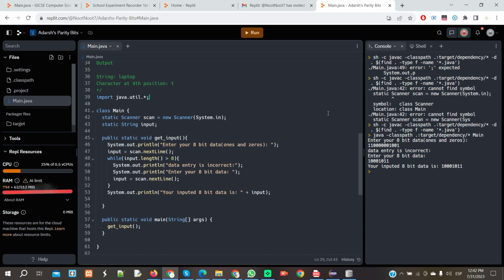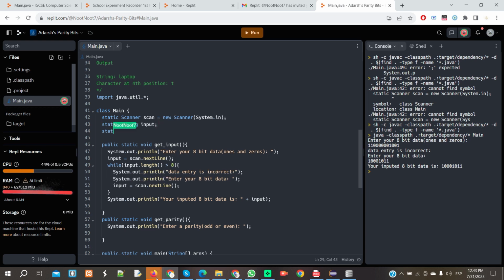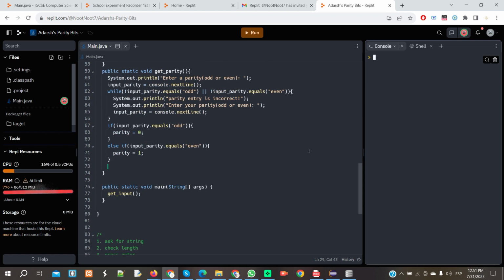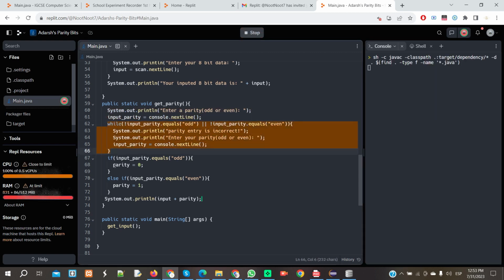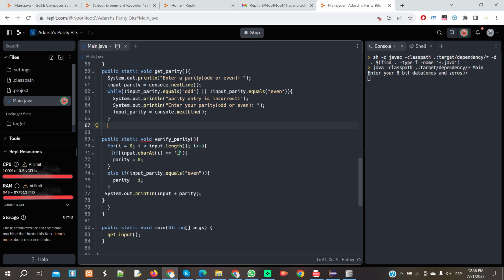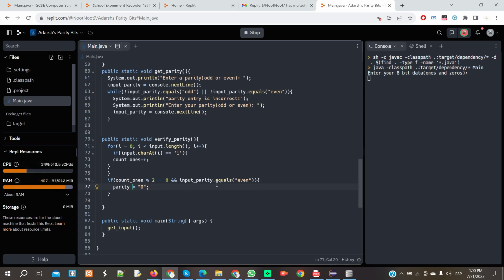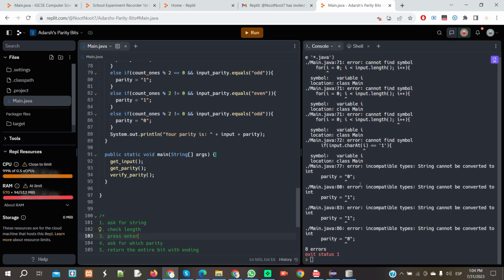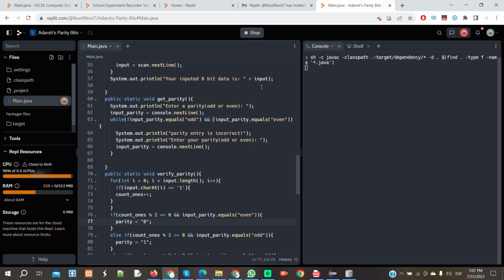Parity Bits Error Checker Java Program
Programming Project Description:- The parity bits error checker program´s objective is to add an extra parity bit(0 or 1) to the end of an 8 bit string that the user enters based on the parity bit error checking method they would like to transmit their message in(even or odd parity).

Program Scenario:-
A parity bit is a simple mechanism for detecting errors in data transmitted over an unreliable connection such as a telephone line. The basic idea is that an additional bit is transmitted after each group of 8 bits so that a single bit error in the transmission can be detected.

Parity bits can be computed for either even parity or odd parity. If even parity
is selected then the parity bit that is transmitted is chosen so that the total number of one bits transmitted (8 bits of data plus the parity bit) is even. When odd parity is selected the parity bit is chosen so that the total number of one bits transmitted is odd.

Write a program that computes the parity bit for groups of 8 bits entered by the user using even parity. Your program should read strings containing 8 bits until the user enters a blank line. After an 8 bit string is entered by the user your program should display a clear message adding the extra parity bit(either 0 or 1) depending on the user´s choice of the parity type(even or odd) for the error checking process.

Note:- If you would like to develop this program completely, then check out our online school website(nazlitechschool.net)